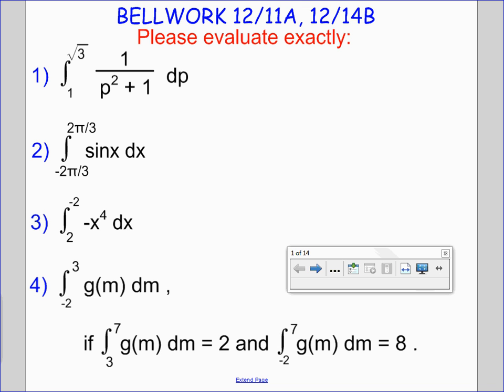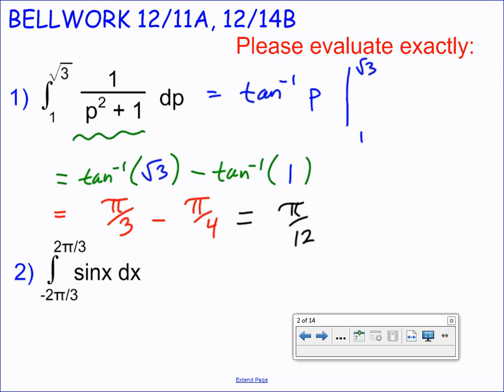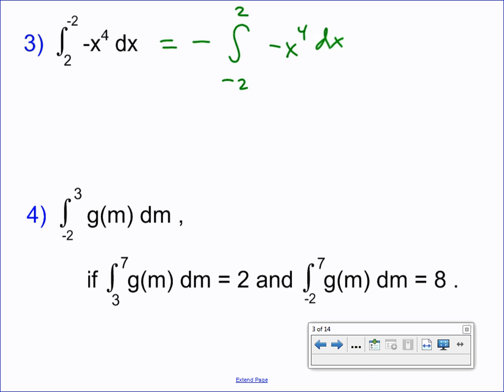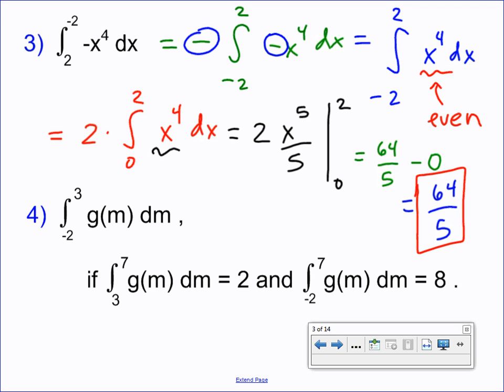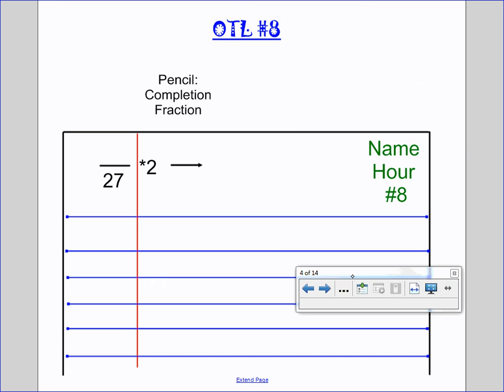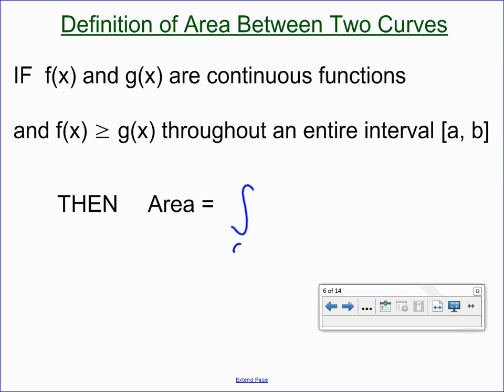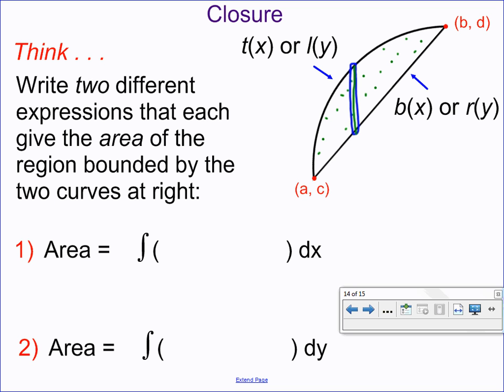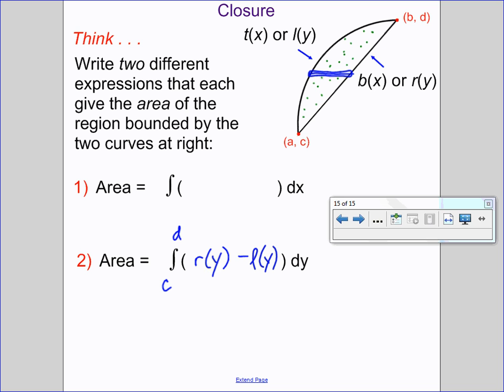AP Calc Unit 5 Day 8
Use properties of definite integrals and FTC to evaluate definite integrals for Bellwork; Apply definite integrals to find area between two curves